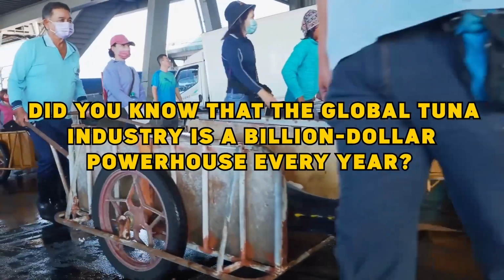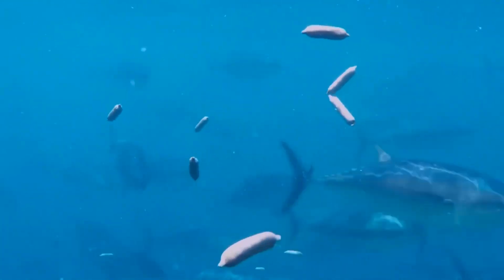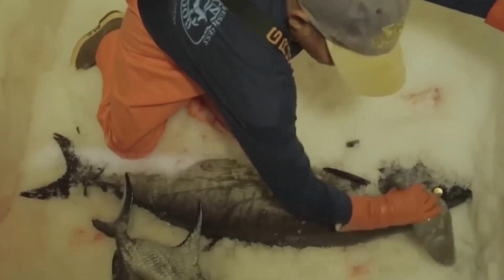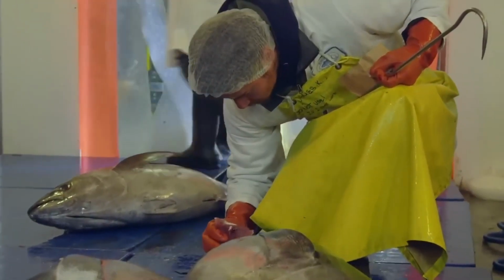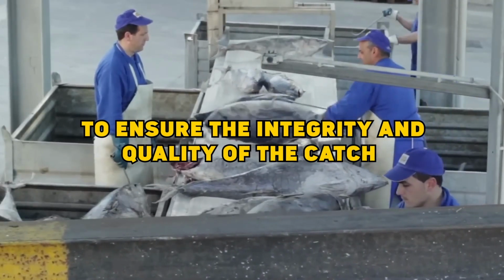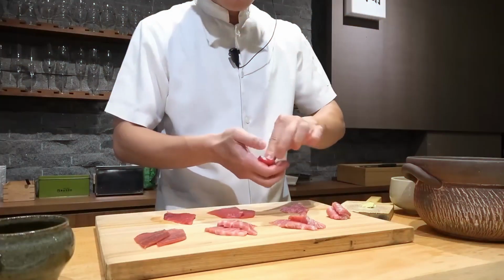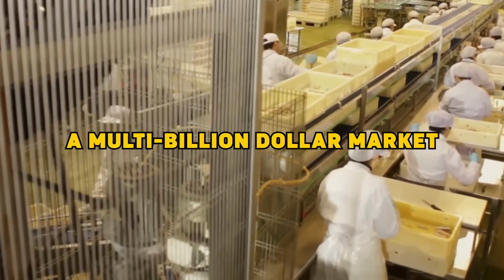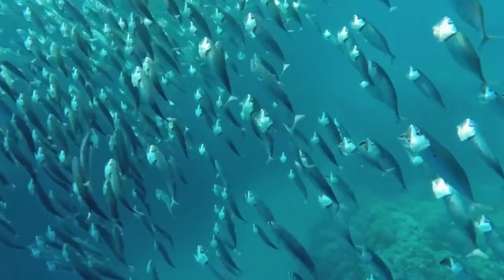Giant Bluefin Tuna the World's Most Expensive Fish| From Ocean to Can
Harvesting Giant Bluefin Tuna the World's Most Expensive Fish| From Ocean to Can

Dive deep into the world of tuna harvesting and processing, where every step is a testament to precision and expertise. Join us on an exhilarating journey from the vast ocean waters to the meticulous canning process. Witness the skillful techniques employed by fishermen as they reel in these majestic creatures, followed by the intricate methods utilized in processing and preserving their prized meat. From ocean to can, experience the extraordinary journey of the world's most sought-after fish. 🐟✨